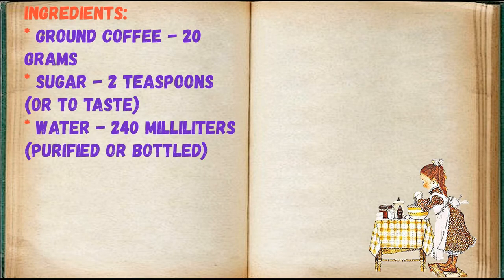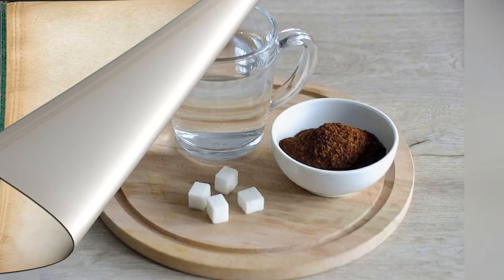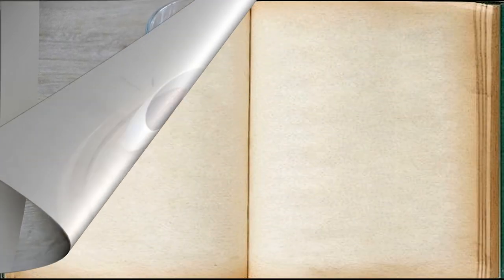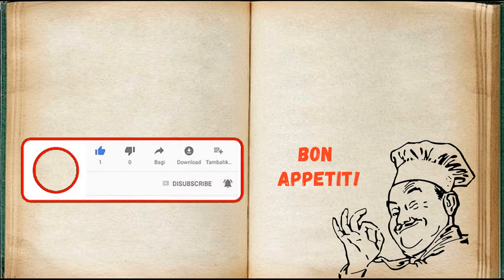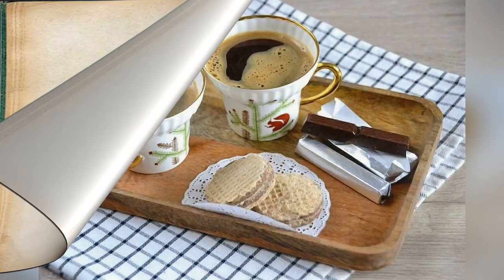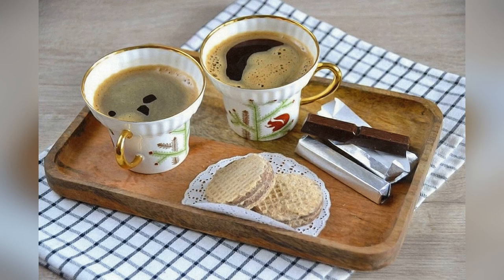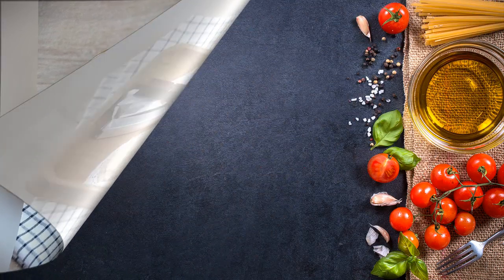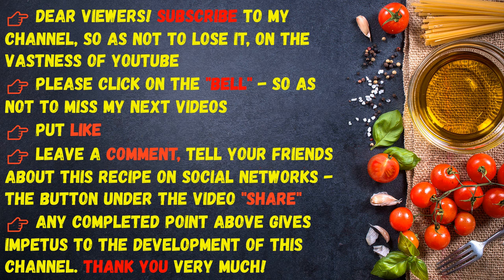Serbian Coffee / Book of recipes / Bon Appetit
✅ Serbian Coffee 👇

Ingredients:
* Ground coffee - 20 grams
* Sugar - 2 Teaspoons (or to taste)
* Water - 240 Milliliters (purified or bottled)

Coffee is loved all over the world, and each nation has its own culture of making this aromatic invigorating drink. Serbia is no exception in this regard, in this recipe we will make coffee in Serbian style.

👉 Step by step cooking 👇

1. Prepare all ingredients.

2. Pour water into the Turk, add sugar, heat to a boil.

3. Pour off half of the heated hot water, add ground coffee. Place the Turk on the stove again.

4. As soon as the coffee "cap" rises up, remove the turk from the heat, no need to boil. Pour the previously poured water into the Turk.

5. Let the coffee brew for 2-3 minutes, pour into cups and enjoy aromatic and invigorating Serbian coffee.